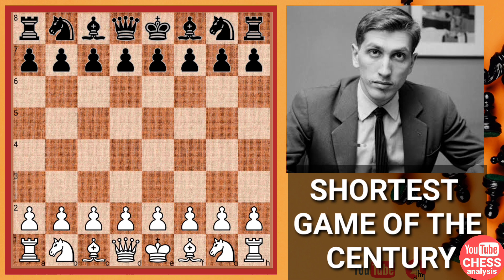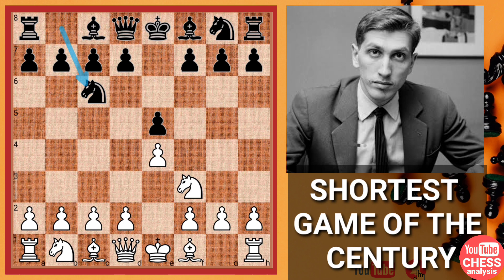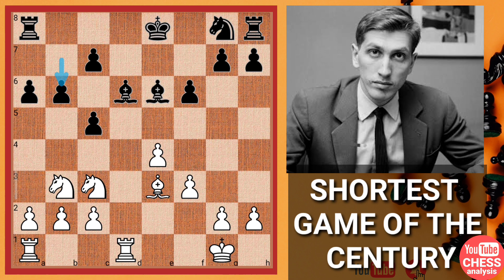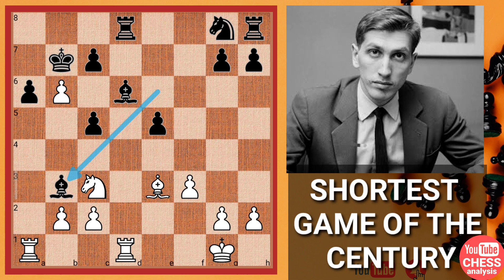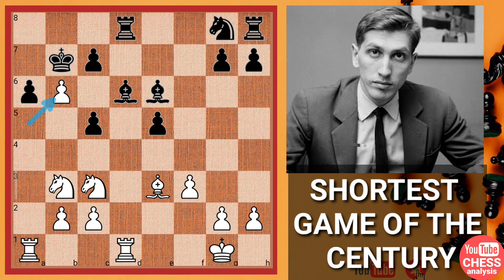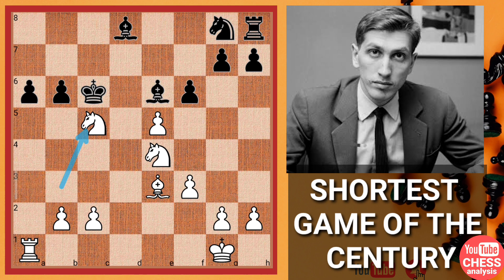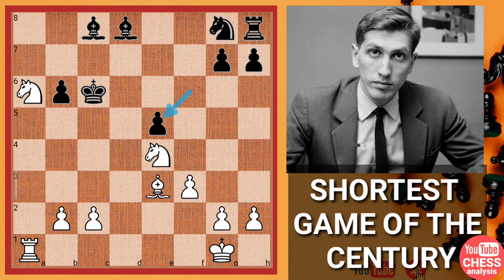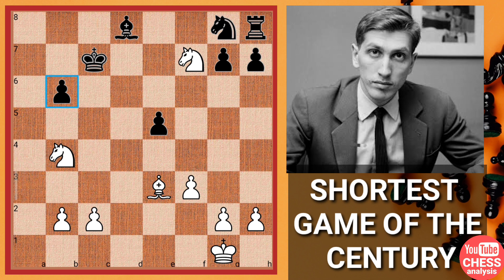Shortest Game Of The Century | Bobby Fischer Vs Borris Spassky 1992 World Championship | Game 9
Shortest Game Of The Century. The game lasted only 21 moves and this is really enjoyable to watch Bobby making all brilliant moves. Bobby Fischer Vs Borris Spassky 1992 World Championship | Game 9